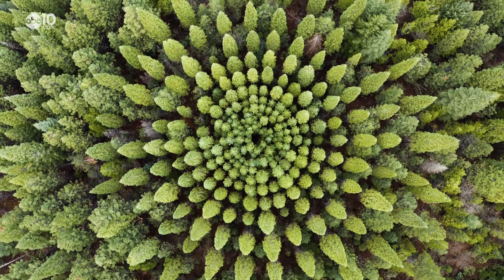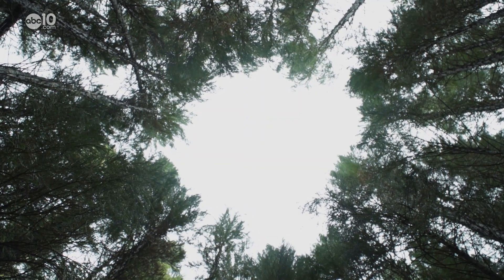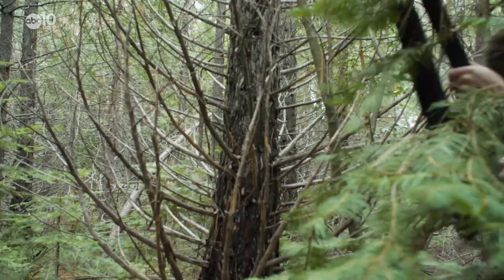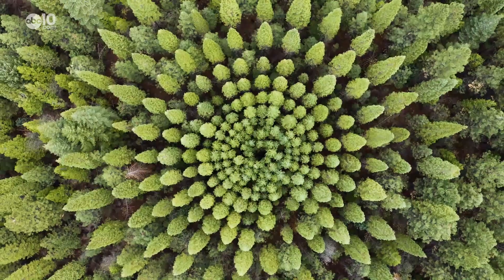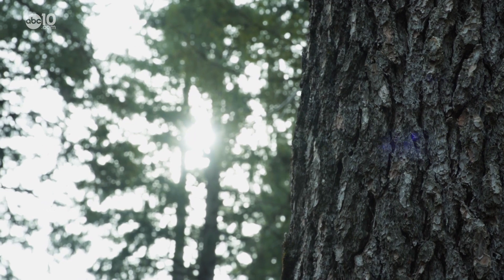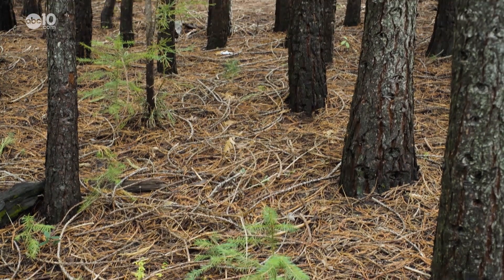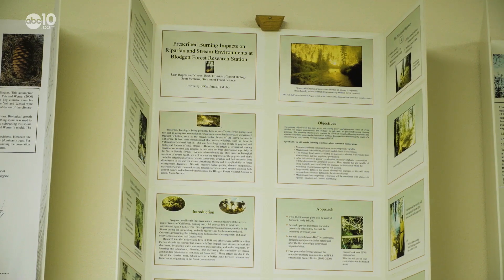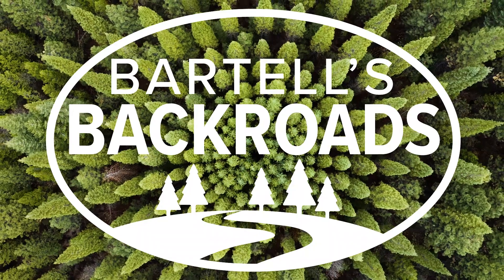The mystery of Eldorado National Forest's circular tree groves explained | Bartell's Backroads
They're not crop circles created by UFOs. They're actually a scientific experiment growing in El Dorado County's Blodgett Forest and a safe way to get some fresh air and exercise.